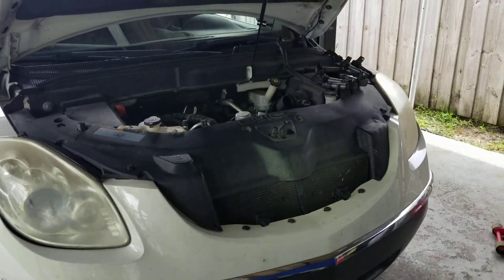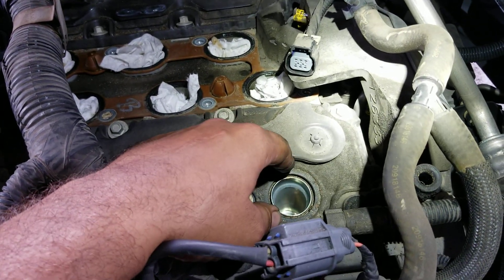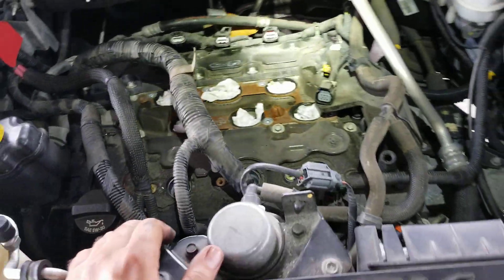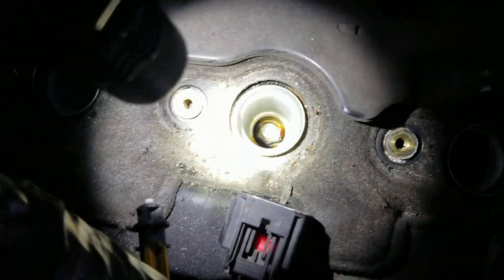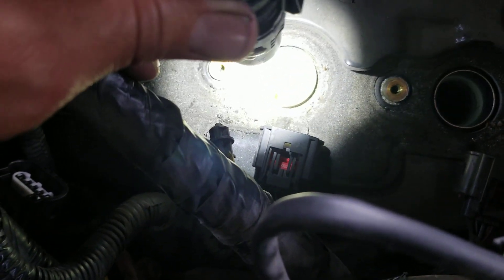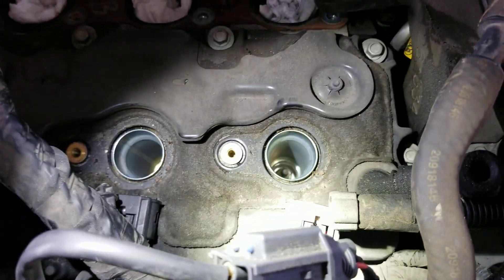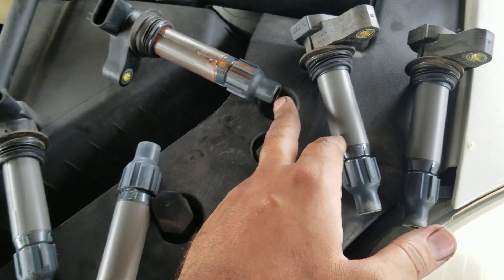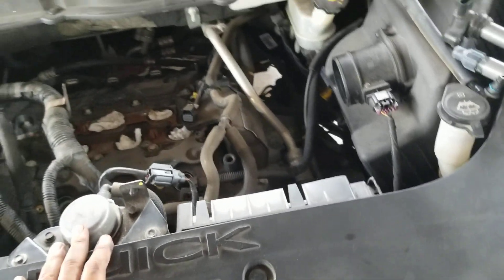Watch this if you have oil in the spark plug tube on a GM (Chevrolet, Buick, GMC, Cadillac) vehicle!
TSB (Technical Service Bulletin) # PIP5095G. I found that on many GM 3.0L, 3.6L engines there could be a problem where oil or coolant may get into the spark plug tube and cause misfire codes (p0300, p0301, p0302, p0303, p0304, p0305, p0306). If you have this issue GM says to replace cylinder heads.